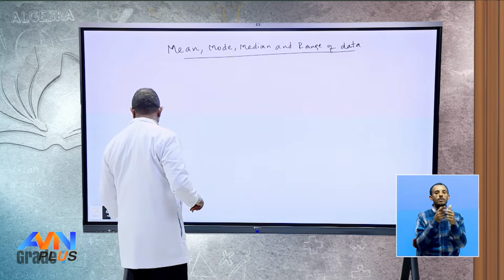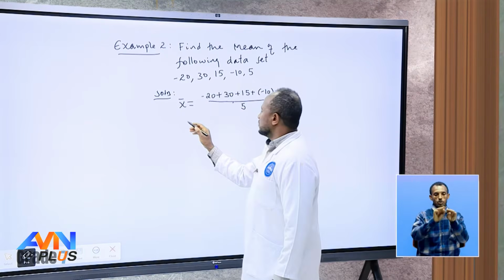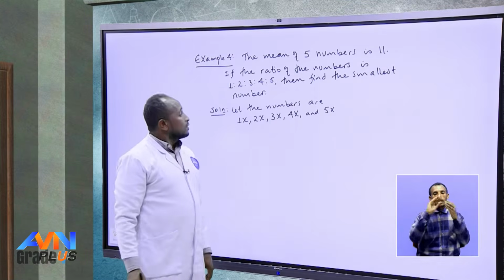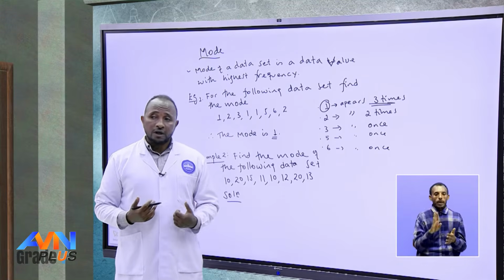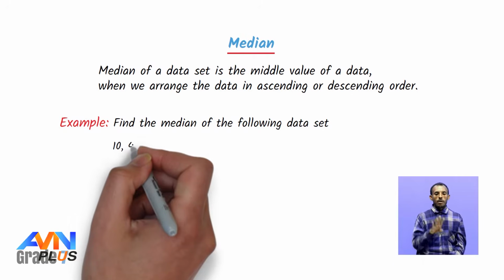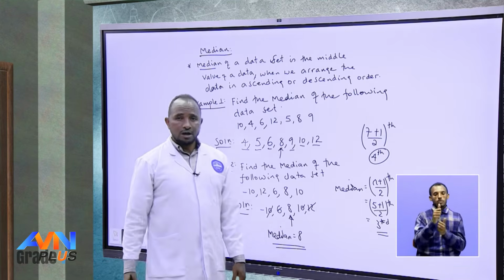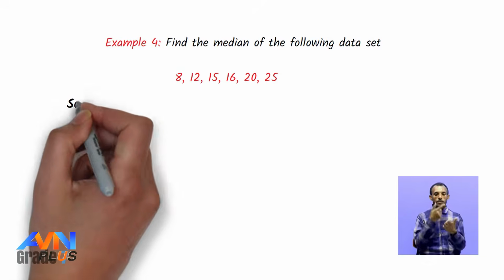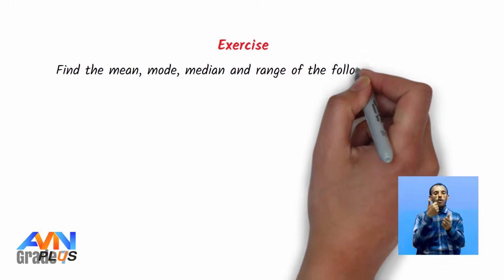Mathematics Grade 7